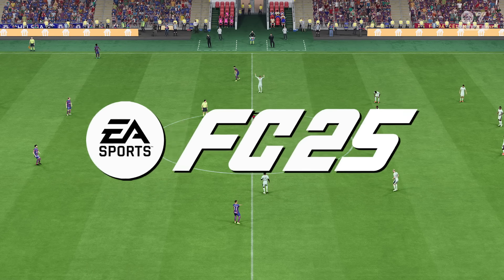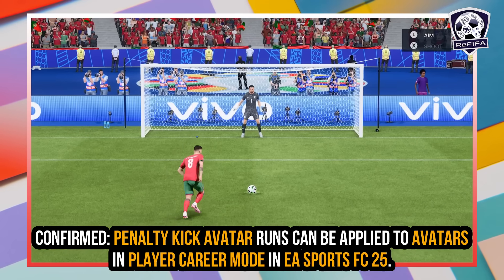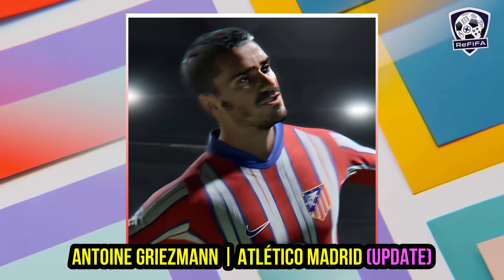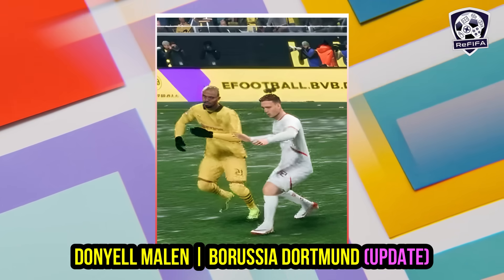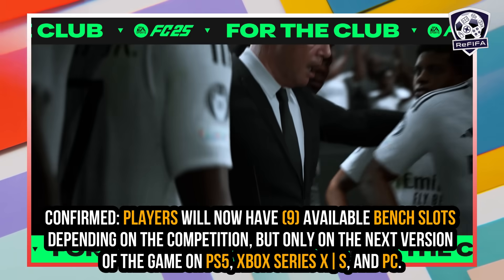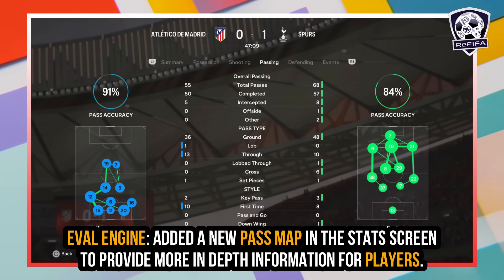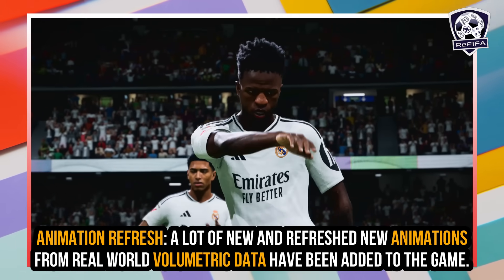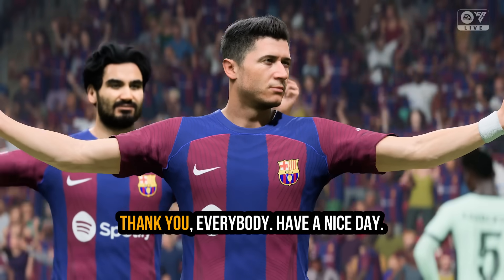EA FC 25 NEWS | NEW CONFIRMED Career Mode Additions, Stadiums & Real Faces ✅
Everything you need to know about EA SPORTS FC 25 latest confirmed news and updates, featuring added Penalty Kick Avatar Runs in Player Career, added Dynamic Weather featuring Wind, return of The Journey Series members (Alex Hunter, Kim Hunter & Danny Williams) in Career Mode, using football icons in Manager Career (David Beckham, Eric Cantona, Ricardo Kaká, Thierry Henry & Zinedine Zidane), information about Serie A license including new face scans (Juventus, Udinese, Bologna, Sassuolo, Fiorentina, Torino & Others) and licensed stadiums (Stadio Renato Dall'Ara, Mapei Stadium – Città del Tricolore, Stadio Artemio Franchi, Stadio Olimpico Grande Torino & Others), new real faces (Benjamin Šeško, Nicolas Seiwald, Warren Zaïre-Emery & Others), and new gameplay animations and details in EA FC 25 Gameplay Reveal Trailer and Deep Dive Pitch Notes.
► Intro (0:00)
► NEW Career Mode Additions (0:10)
► NEW Career Mode Leaks (0:57)
► NEW Career Mode Features (1:36)
► NEW Licenses (3:09)
► NEW Real Faces (6:44)
► NEW Gameplay Additions (8:42)
► Outro (10:33)
EA SPORTS FC 25, EA FC 25, FC 25, EAFC 25, or FIFA 25, whatever you call it!

➡️ Find out daily videos about EA SPORTS FC 25 latest confirmed news, updates, leaks, rumors, information, details, features, expectations, Wishlist, every new title update, squads, features, gameplay, career mode, cutscenes, licenses, and more.

Keep in touch through:
A special thank to the channel members: Thomas Windels & Kris Powell